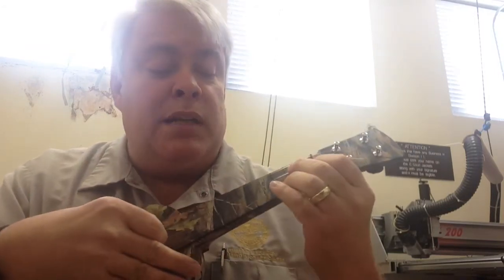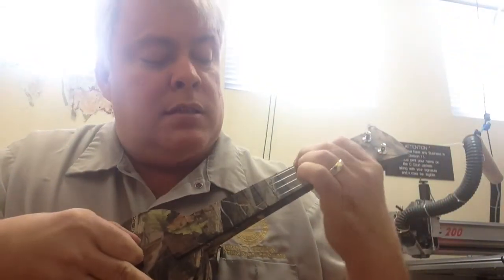Down home blues tutorial from the home of the blues